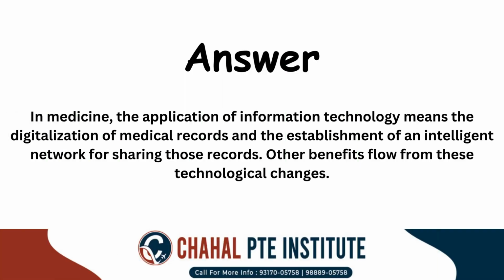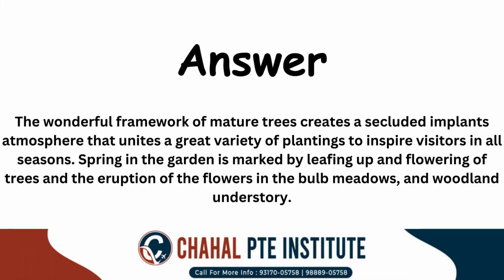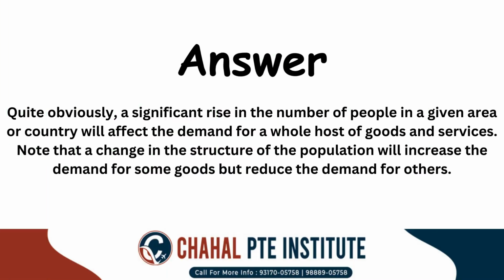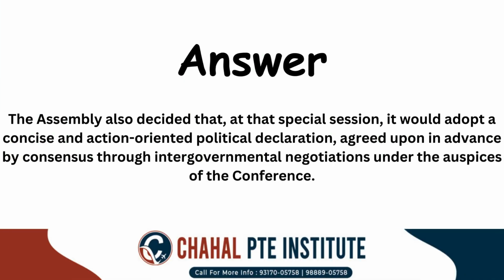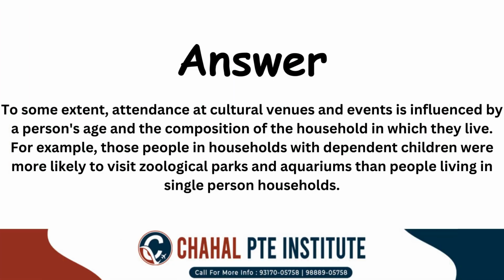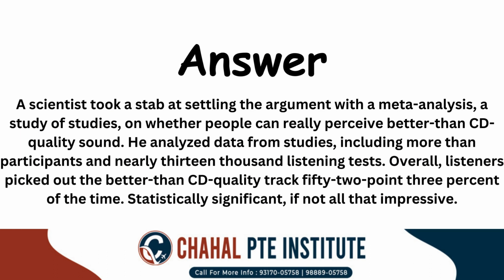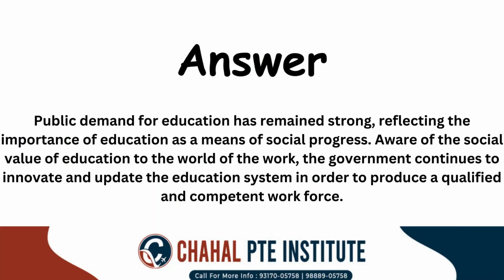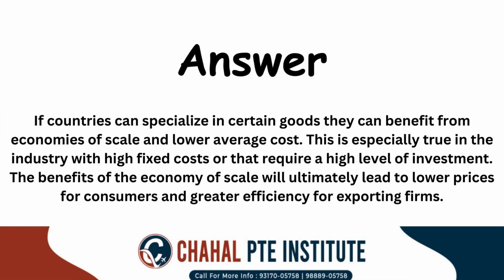PTE Read Aloud - 29 DECEMBER 2023 - Most Repeated CHAHAL PTE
Crack your PTE Exam, In first Attempt🚀 Join @chahal_pte
Follow @chahal_pte for more enquires
Address: St No-23 Ajit Road, Near Ghora Chowk, Bathinda
Best material for PTE students